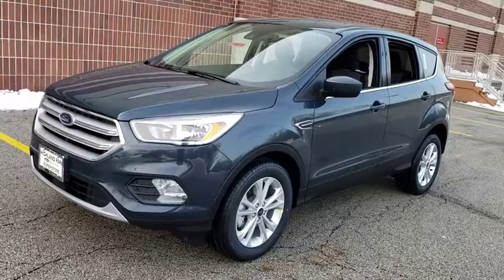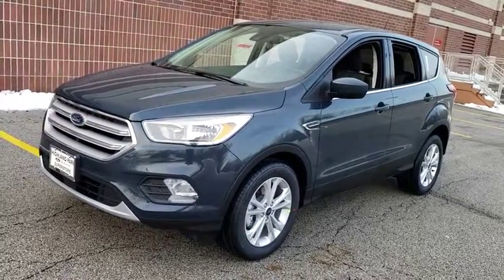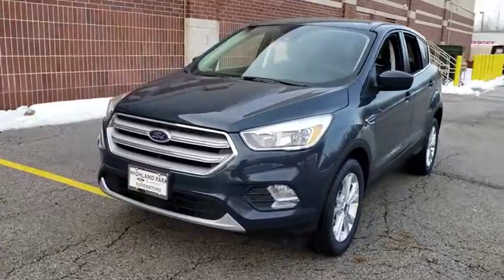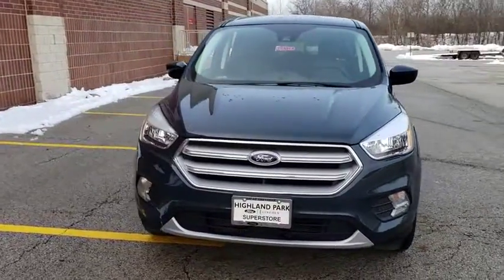2019 Ford Escape near me Highland Park, Arlington Heights, Skokie, Libertyville, Glenview, IL T24814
Baltic Sea Green Metallic New 2019 Ford Escape available near me in HIghland Park, Illinois at Highland Park Ford. Servicing the Arlington Heights, Skokie, Libertyville, Glenview, IL area.

CALL OUR SALES DEPARTMENT TODAY TOLL FREE AT 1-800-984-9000 TO GET ALL THE INFORMATION ON THIS VEHICLE! We are not responsible for any typos or errors on the information provided here.
U0G02 - SE SAFE & SMART  -inc: Ford Safe & Smart Package  Adaptive Cruise Control & Fwd Collision Warning  brake support  Rain-Sensing Wipers  front only  Auto-Dimming Rearview Mirror  Blind Spot Info System w/Cross-Traffic Alert (BLIS)  Auto High-Beam Headlamps  Windshield Wiper De-Icer  Lane-Keeping System  lane-keeping alert  lane-keeping assist and driver alert system,Turbocharged,Front Wheel Drive,Power Steering,ABS,4-Wheel Disc Brakes,Brake Assist,Brake Actuated Limited Slip Differential,Aluminum Wheels,Tires - Front Performance,Tires - Rear Performance,Temporary Spare Tire,Power Mirror(s),Rear Defrost,Intermittent Wipers,Variable Speed Intermittent Wipers,Privacy Glass,Rear Spoiler,Power Door Locks,Daytime Running Lights,Automatic Headlights,Fog Lamps,AM/FM Stereo,Satellite Radio,Steering Wheel Audio Controls,MP3 Player,Bluetooth Connection,Telematics,Auxiliary Audio Input,Smart Device Integration,Pass-Through Rear Seat,Rear Bench Seat,Adjustable Steering Wheel,Trip Computer,Power Windows,Keyless Entry,Keyless Start,Remote Engine Start,WiFi Hotspot,Cruise Control,Climate Control,Multi-Zone A/C,Power Driver Seat,Cloth Seats,Bucket Seats,Heated Front Seat(s),Driver Adjustable Lumbar,Driver Vanity Mirror,Passenger Vanity Mirror,Driver Illuminated Vanity Mirror,Passenger Illuminated Visor Mirror,Floor Mats,Engine Immobilizer,Security System,Traction Control,Stability Control,Front Side Air Bag,Tire Pressure Monitor,Driver Air Bag,Passenger Air Bag,Front Head Air Bag,Rear Head Air Bag,Passenger Air Bag Sensor,Knee Air Bag,Driver Restriction Features,Child Safety Locks,Back-Up Camera